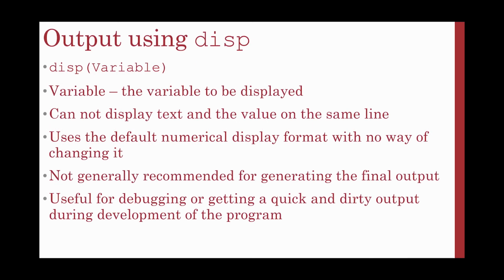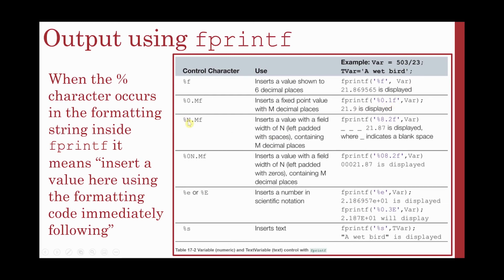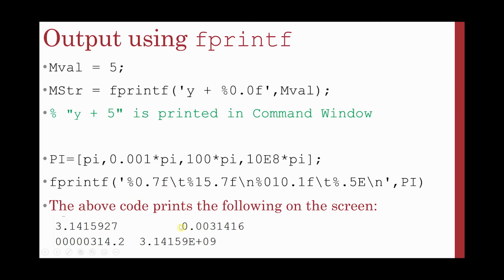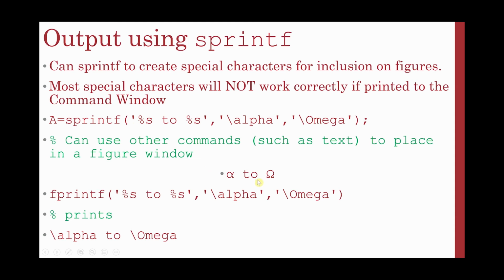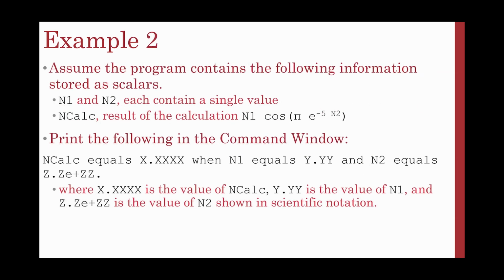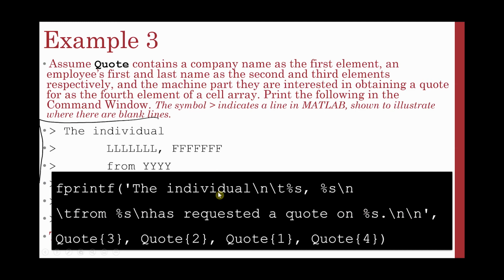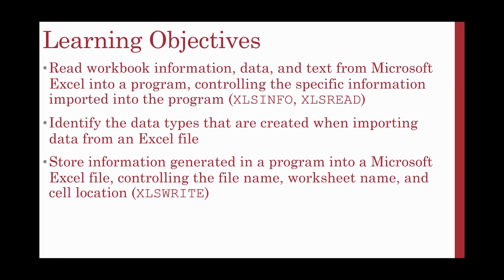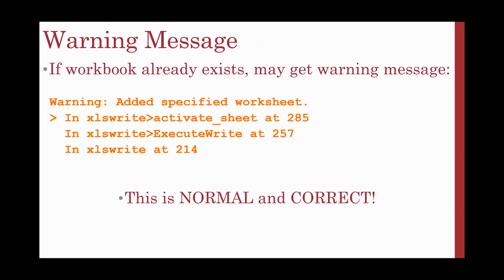Lecture 8 Output